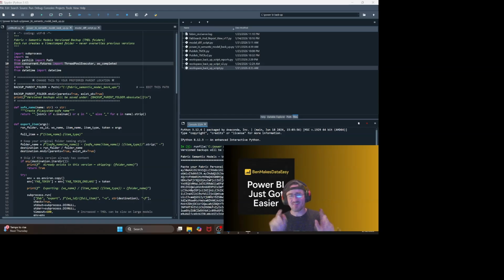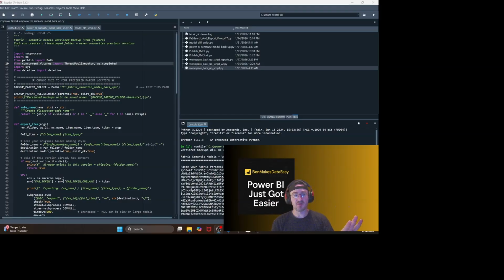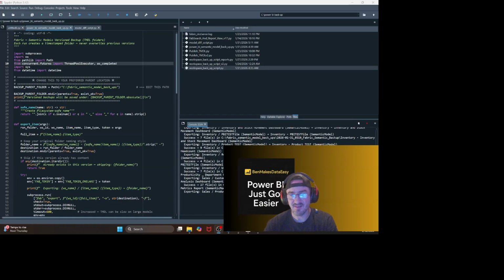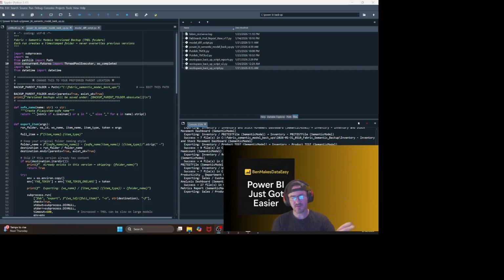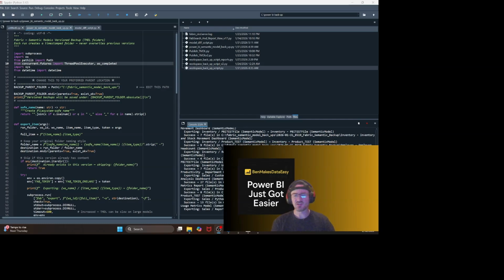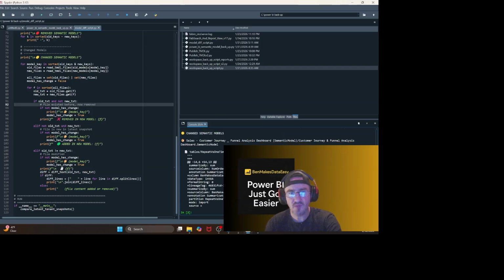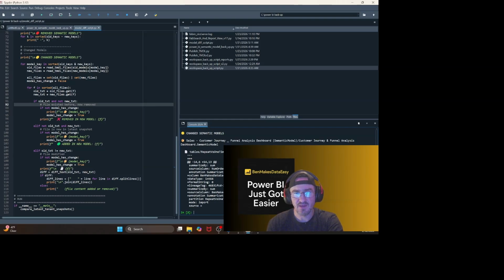Power BI Disaster Recovery Compare Versions Fast!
Power BI Disaster Recovery is no joke!  Check out this video to see automated file backups in action AND a fast way to compare differences between your versions. Keep your data safe and stay in control—good stuff right here!